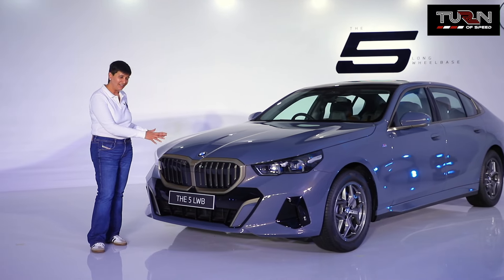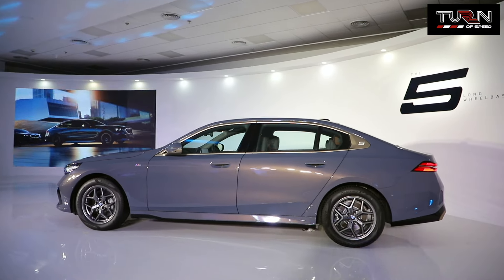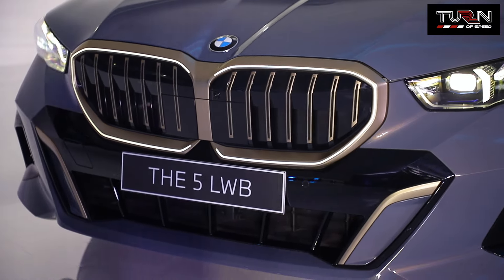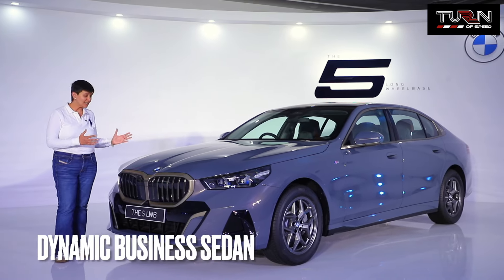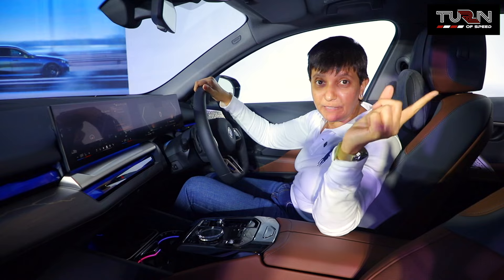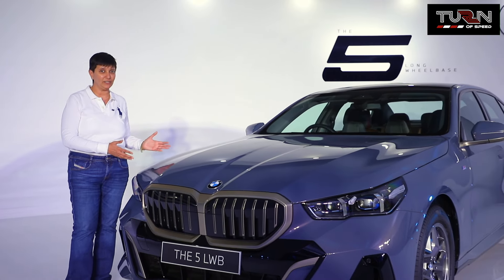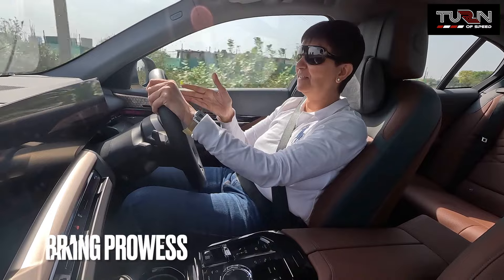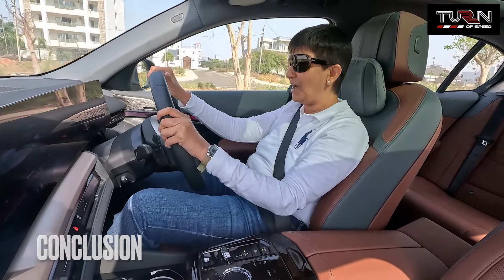BMW 5-Series LWB 2024: First Impressions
Rachna Tyagi, Editor, TURN OF SPEED, drove the BMW 5-Series LWB 2024 in Gurugram and here are her first impressions of the Business Sedan.